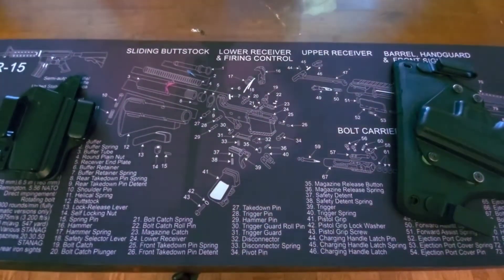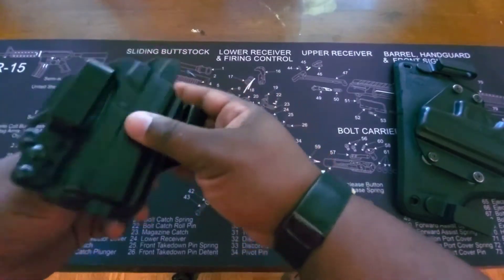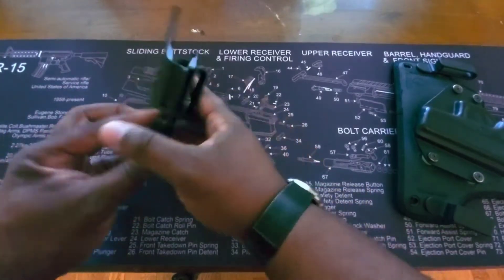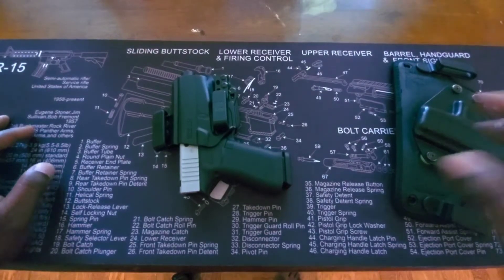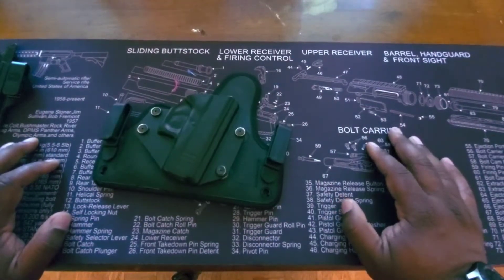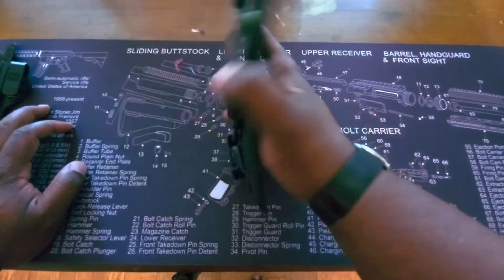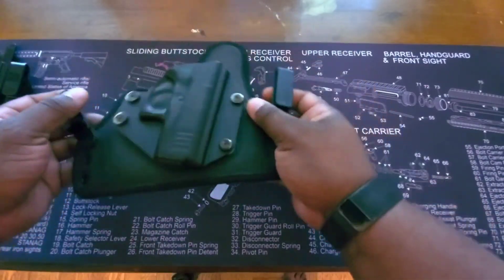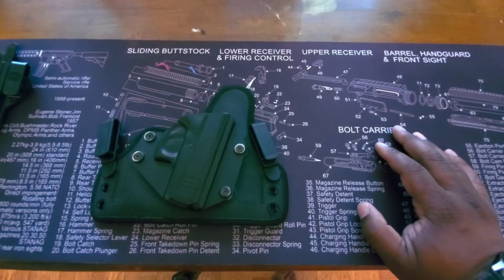Glock 43x IWB Holsters Review Alien Gear Vs Bravo Concealment.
My Review of both the Torsion 3.0 in the waistband holster as well as the Alien Gear Cloak Tuck 3.5 I Compare the Positives and Negatives of both Holsters.